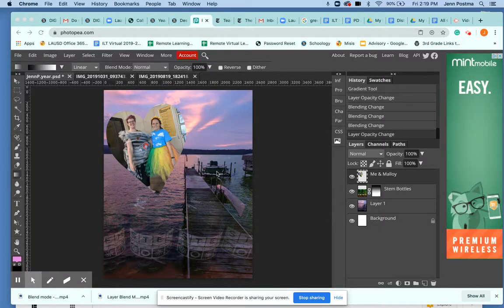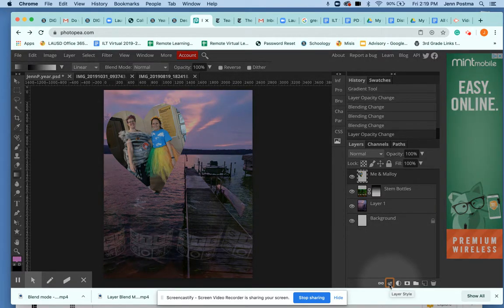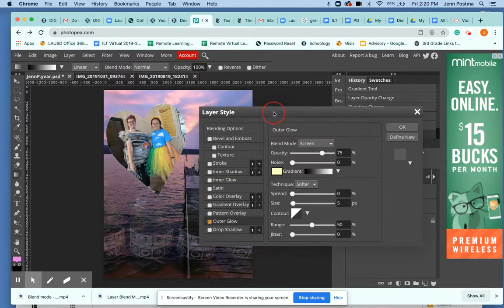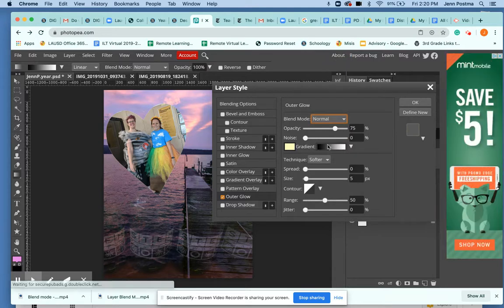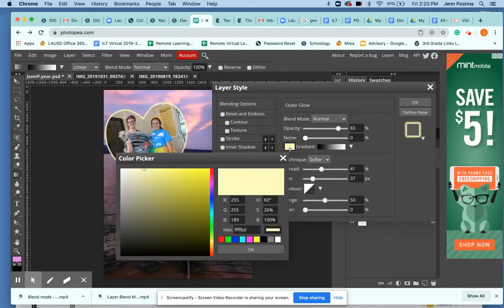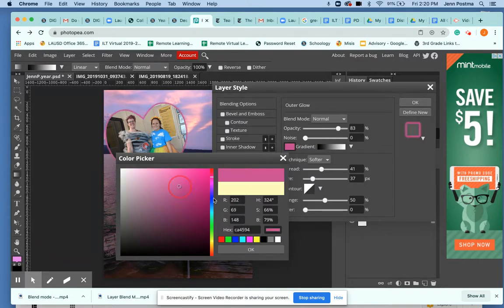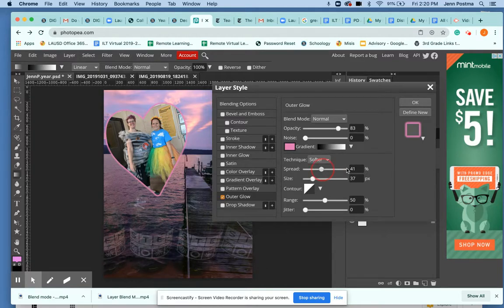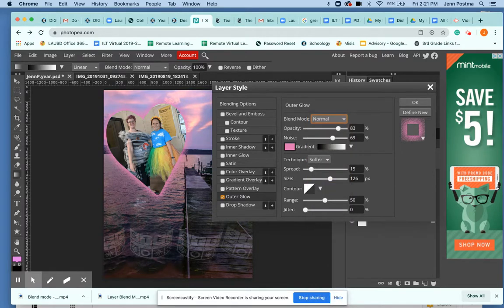Layer Styles Layer effects